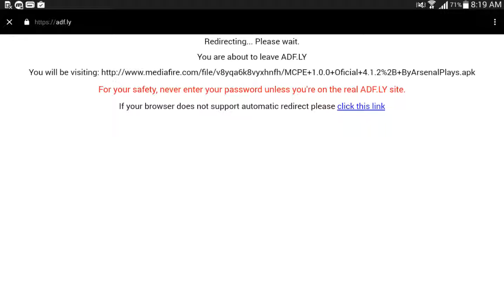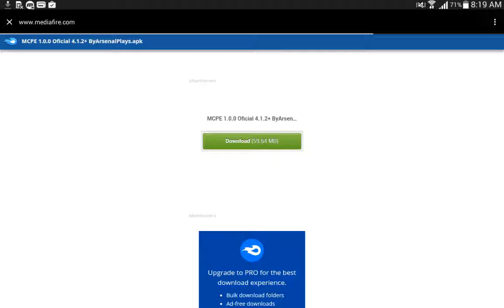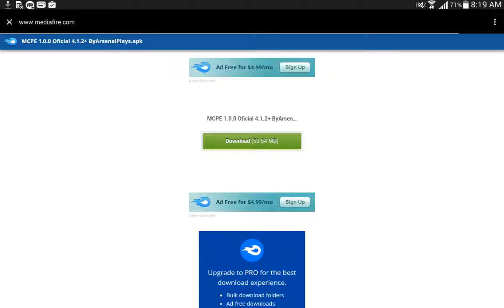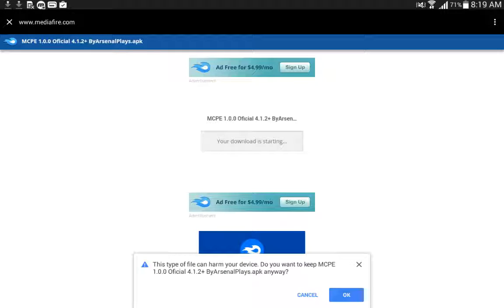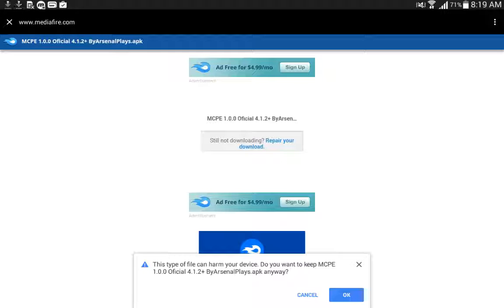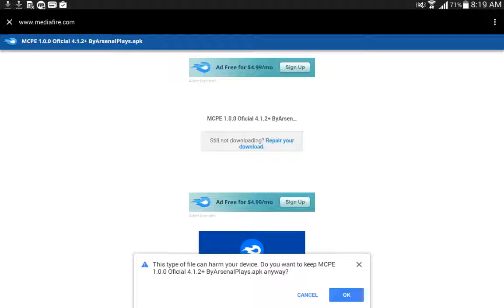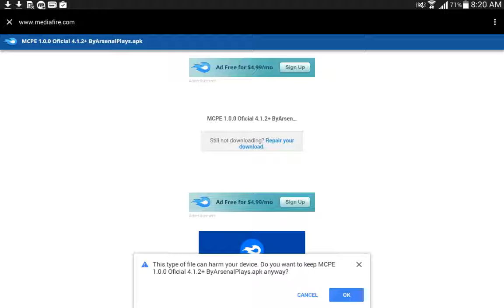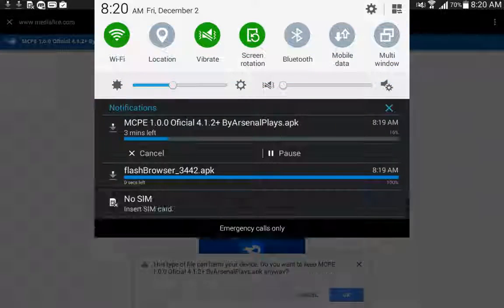Minecraft pocket edition/ Mcpe 1.0.0 download link